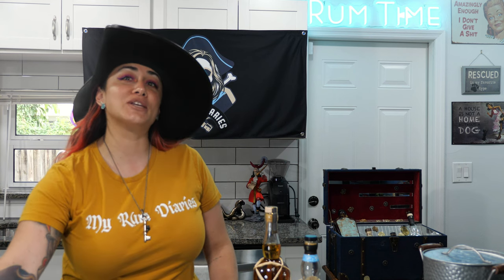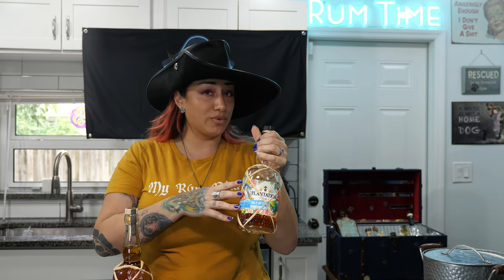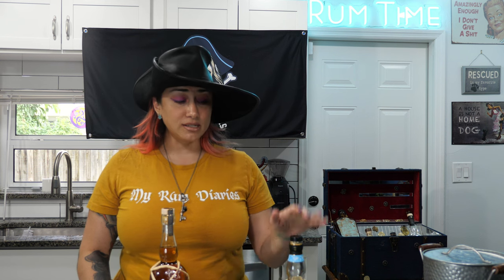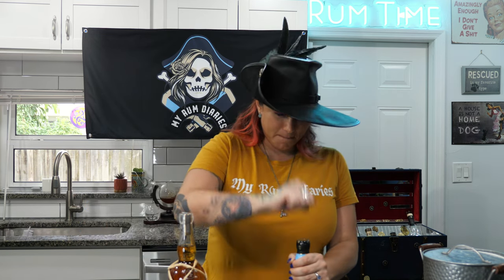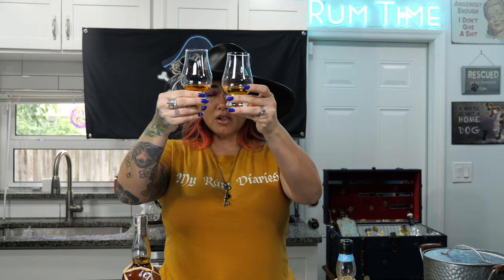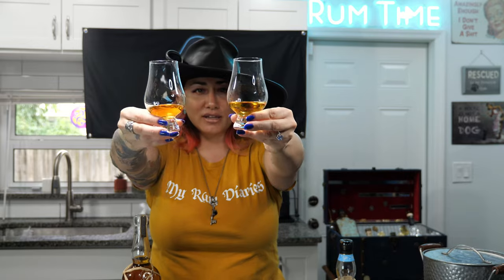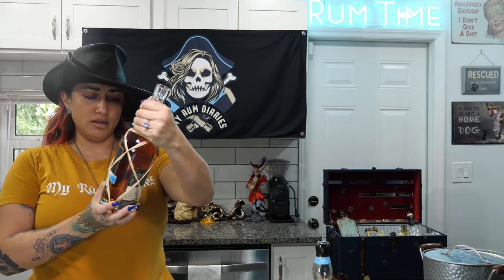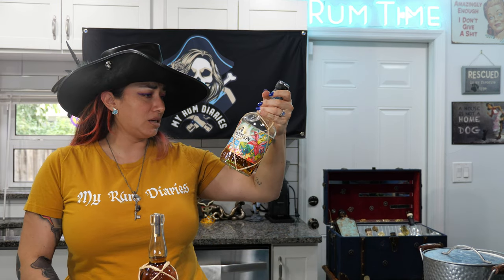Plantation Fiji 2009: Rum Review & Plantation Rum Off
In this video, I'm giving my thoughts on the Plantation Fiji 2009 Rum Review. I also do a Rum Off and revisit Plantation's Fiji basic rum.

If you're a fan of Rum, then you'll want to check out this video! I give my thoughts on the Plantation Fiji 2009 Rum Review, as well as give some tips on how to taste rare rums. Whether you're a beginner or a seasoned rum lover, I hope you enjoy this video!

Category : Single Cask 2020 – Limited Edition

ABV : 49,6%

Origin : Fiji – Rum Co. of Fiji

Raw Material : Molasses

Fermentation : 4-5 days

Distillation : Triple column still & pot still

Tropical Ageing : 8,5 years in bourbon casks

Continental Ageing : 2 years in Ferrand casks

Further Maturation : 6 months in Kilchoman peated whisky casks 200L, which brings  a smoky character and a nice balance with the exuberant Fiji, which can be slightly grassy

Volatile Substances : 478 g/HL AA; Esters : 113 g/hL AA

Dosage : 2 g/L

Cane sugar caramel E150a (% volume) : Between 0% and 0.1%

Nose : Empyreumatic, earthy, peated and slightly animal notes, heavy flowers, cigar box, Corinth raisins, dried fig

Palate : Beautiful, intense and long peat, candied fruits, woody and encaustic, smoky notes, dry vanilla and pecan nut

Finale : Tobacco, nutty and malty

Thank you for exploring with me!